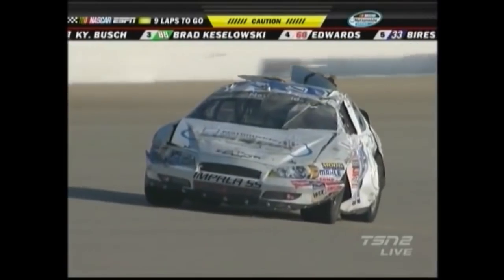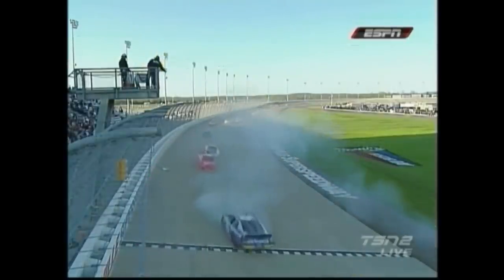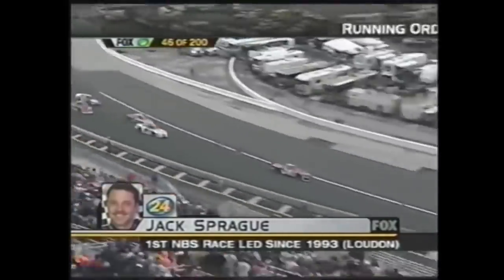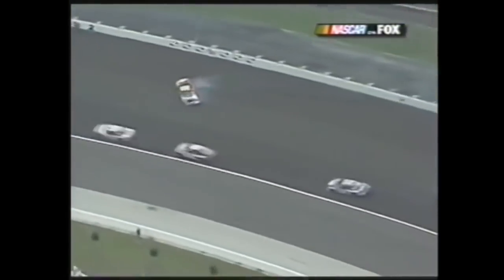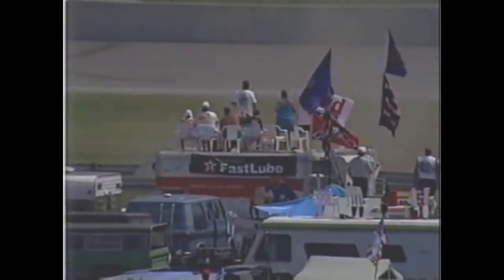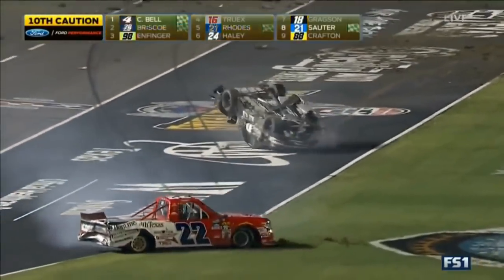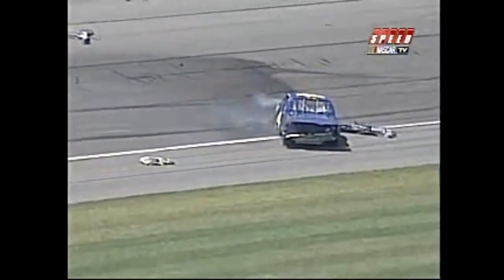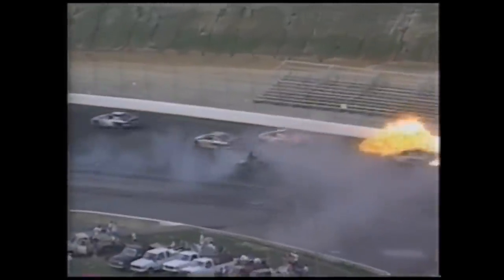NASCAR Intermediate Track Flips